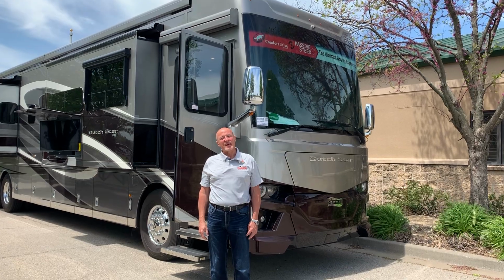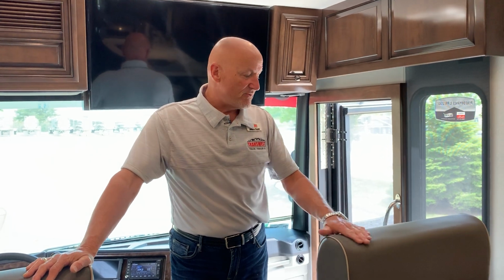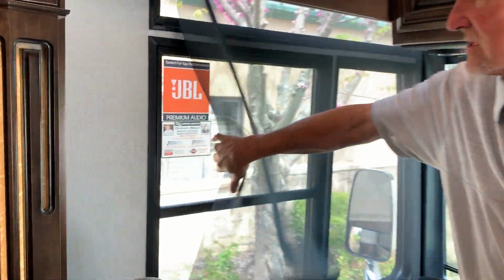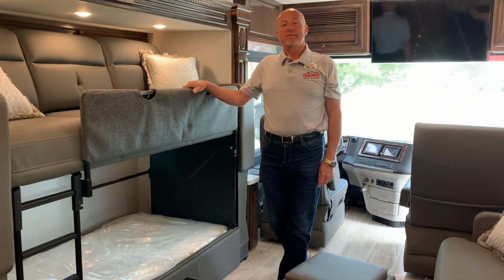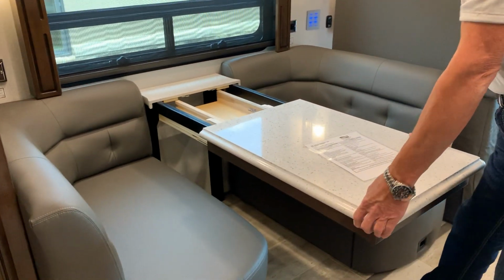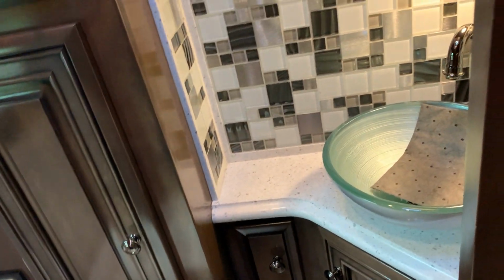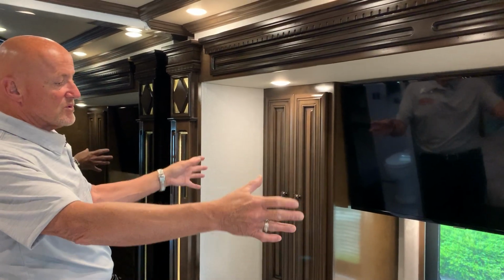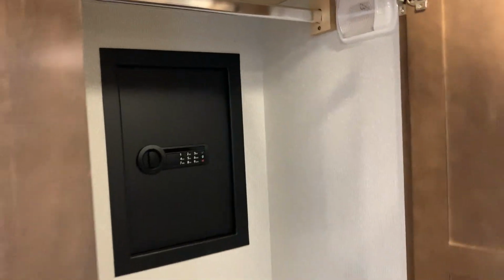Sneak Peek at a 2020 Newmar Dutch Star-4326 (11N190426)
Take a tour of a 2020 Newmar Dutch Star- Model 4326 with one of our very own RV sales consultants- Dwayne Pinnell. (Interior starts @ 1:50)